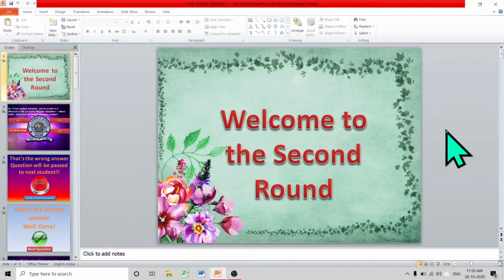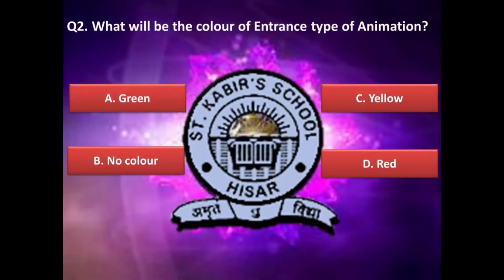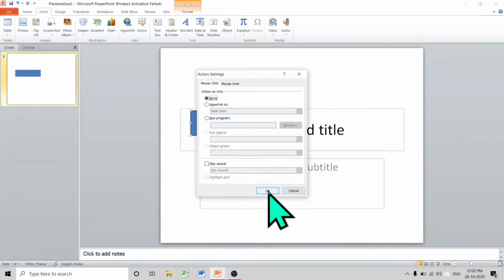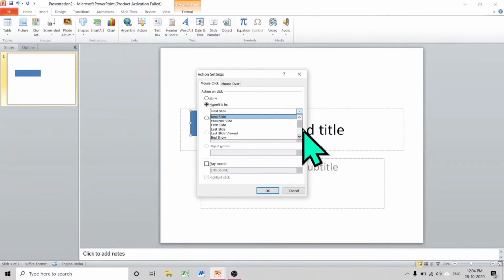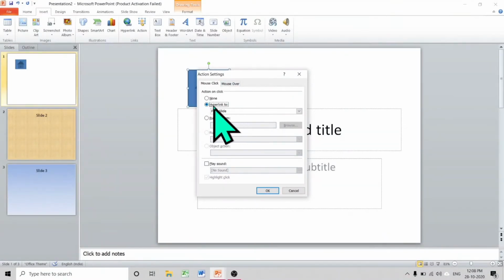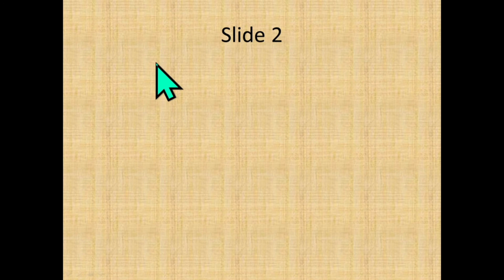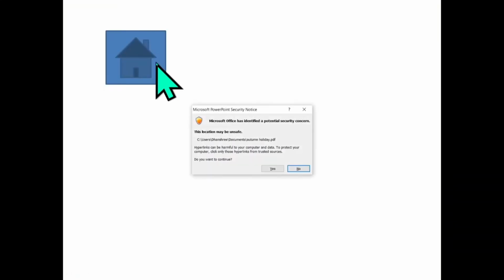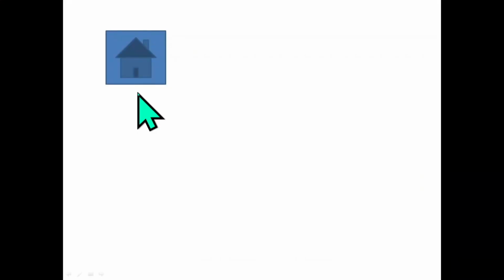29 October 2020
PowerPoint - Class 6(Action Buttons)